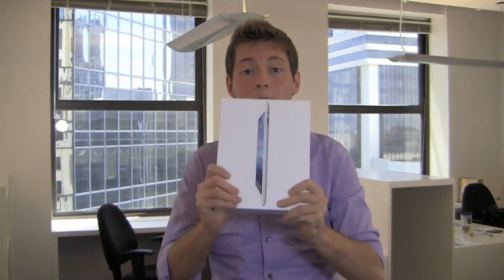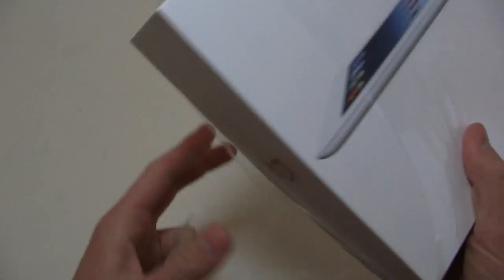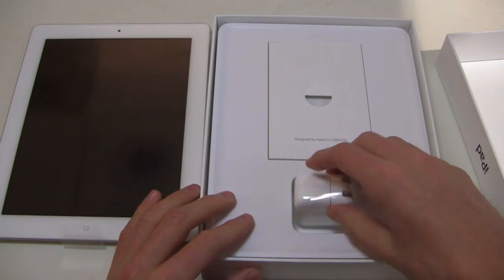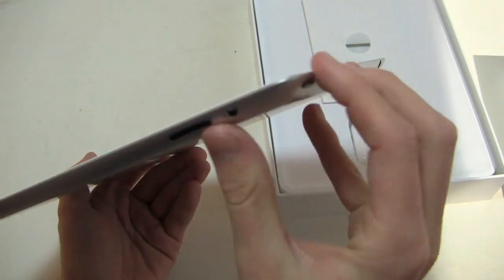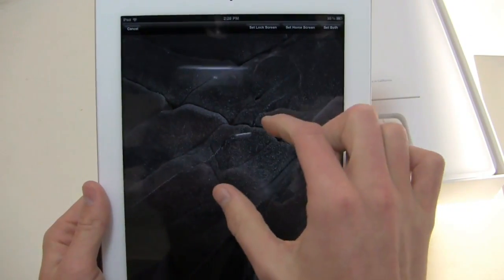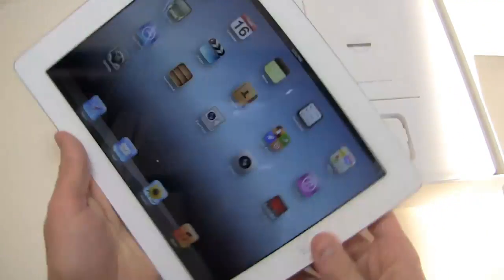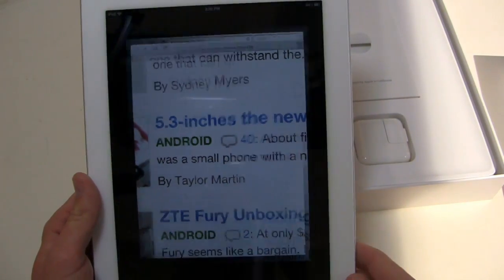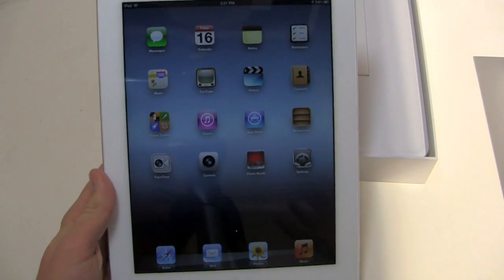Apple iPad 3 Unboxing (new iPad)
The iPhone 5 (or new iPhone, as it may be called) is still under wraps, but Apple's new iPad 3 (coined "new iPad" by Apple) is a nice evolutionary upgrade from the iPad 2.  While it looks similar to its predecessor, it offers an Apple A5X processor with quad-core graphics, a 9.7-inch Retina Display (2048x1536 pixels), 5-megapixel iSight camera with HD video recording capabilities, a FaceTime camera, and 4G LTE connectivity on AT&T and Verizon.  Is it enough of an upgrade, given the progress Android is making in the tablet department?